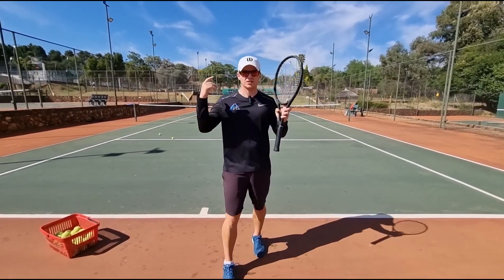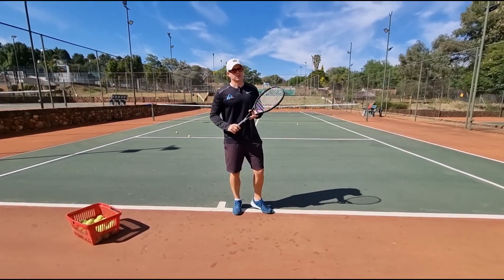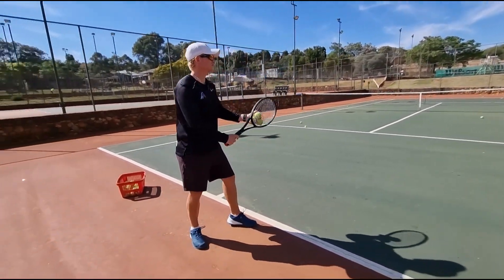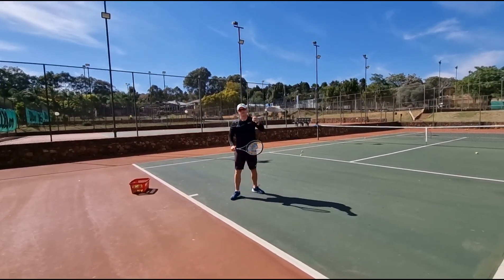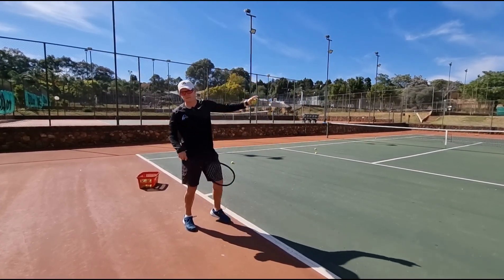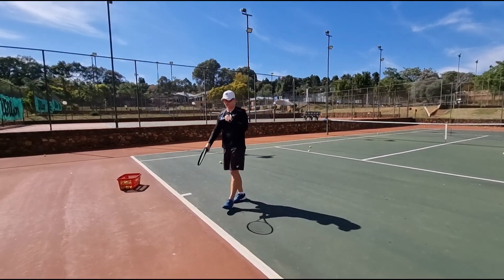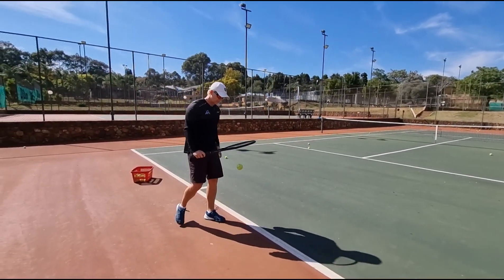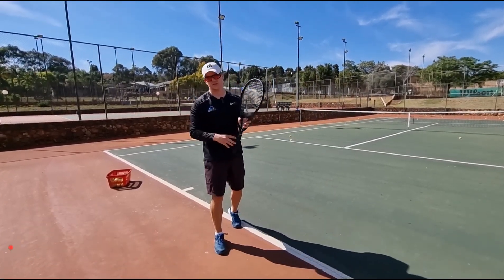Why are all my serves going into the net?? (3 fixes)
Are you having problems with your tennis serve and it seems like all your servers just keep going into the net. No matter what you try. In this video I'm going to give you three tips on how to stop serving your ball into the net. And I'm going to give you tips, three practical tips to help you stay away from the net. The first step is very important. And many players underestimate the power of this, the left arm just comes down way too soon. So without realizing it. They're pulling the left arm down, too early. And what that does is it pulls your head down, and then the racket head also gets pulled down. So then the ball has to come down. It's so important to keep your left arm up long enough, and only just before contact you can start bringing down your left arm. Tip number two is, and it ties into the first step. As your left arm goes up you need to put weight onto your back leg, both your legs need to drop down especially your back leg. While your left arm is up. This in turn helps you to jump up and through the ball and also helps you to hit up. If your left arm is up, and your back leg is down, it's a lot easier to hit up on the ball, it's naturally going to go up. Then the third tip. Very very important as well. Look at all the pros especially Roger Federer when he serves. You must feel like you floating up in the air after the contact point, you keep your head up, and you try and float in the air. After you serve. This will help you to stay up it will help you to stay balanced, and it will help you not to pull down your head. So serve up and keep your head up, feel like you're floating up in the air. Do these three tips and your tennis serve will not go into the net anymore.